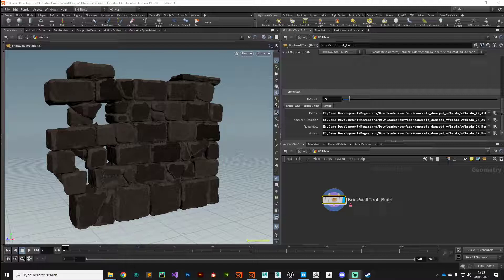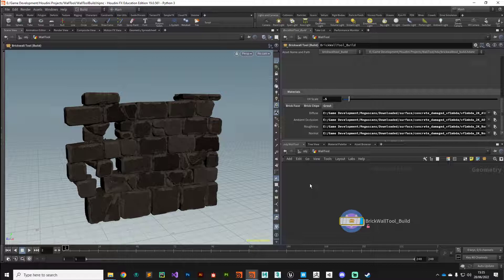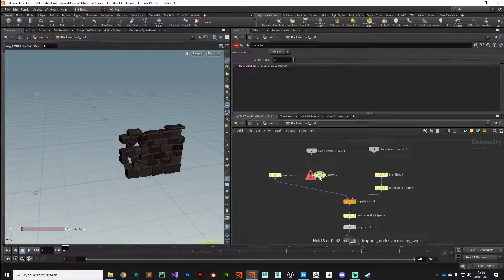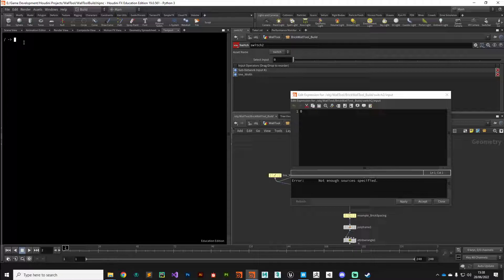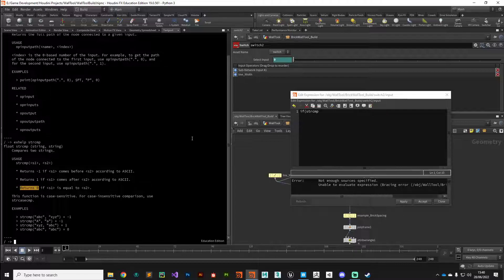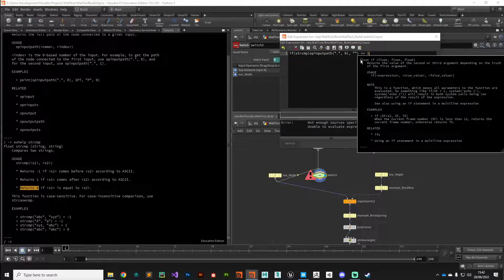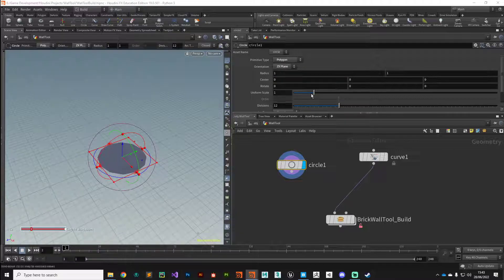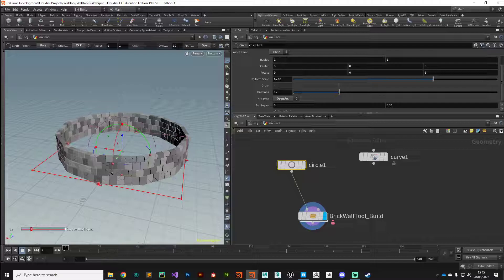Houdini 19 - Wall Tool 14